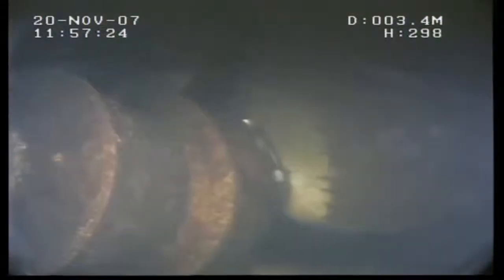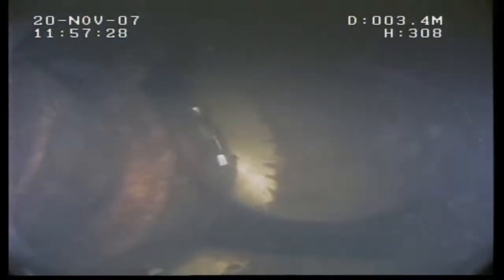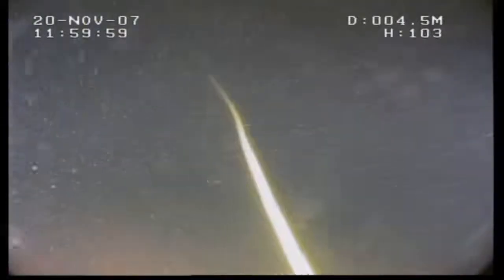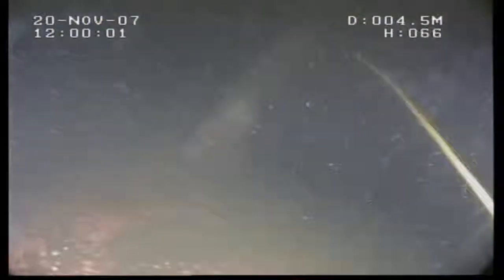TWM - Survey and Inspections - Thruster Inspection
Underwater inspection of thruster unit using ROV equipment.